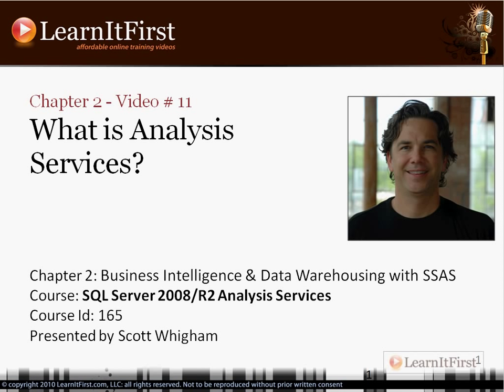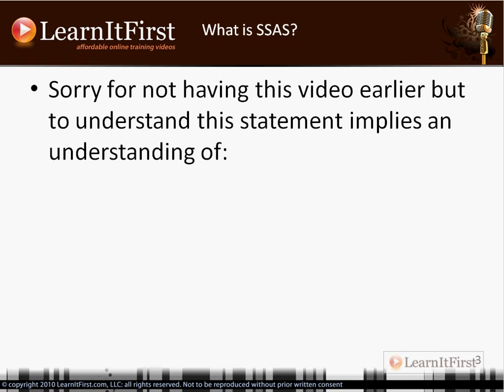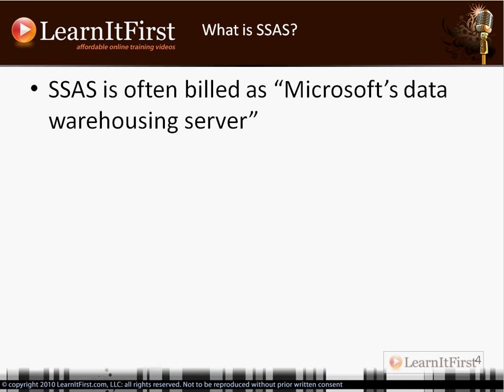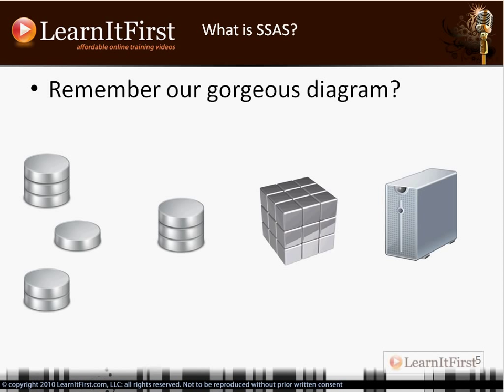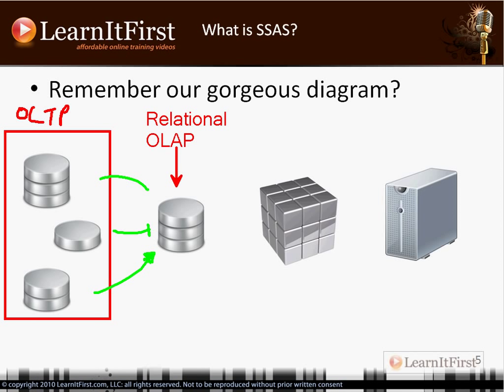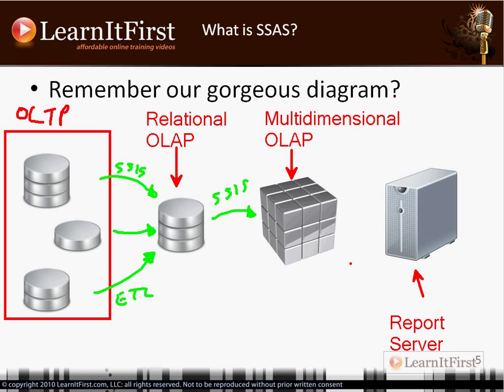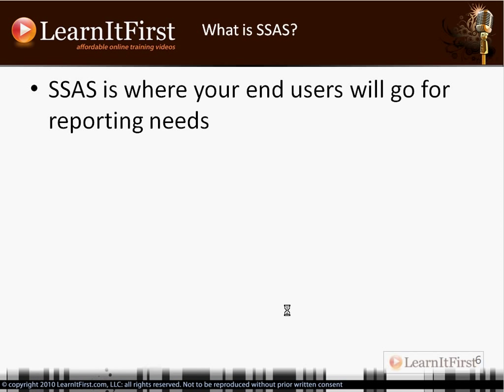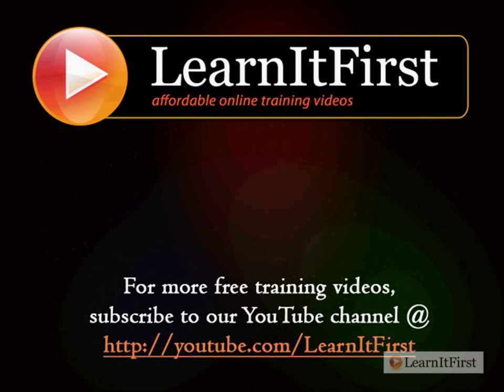What is SQL Server Analysis Services?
This quick video will go over what exactly Analysis Services is.  You already know the basics of data warehousing, so now you will be able to understand the basics of Analysis Services.

Highlights from this video:

- Why didn't this video come earlier?
- Data warehousing server
- SSAS
- Users' reporting needs